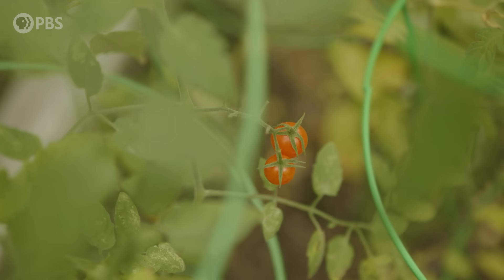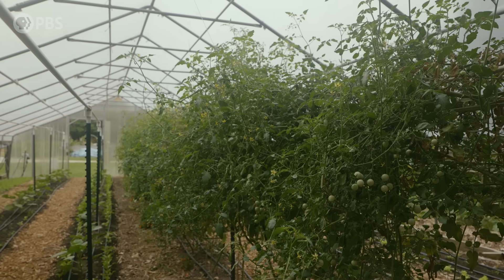How Tomatoes are Revolutionizing Urban Farming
Having a garden full of fresh food has multiple benefits, from nutrition to mental health. However, gardens take up space that many people in dense urban areas cannot access.

In this episode of Hungry Planet, Niba speaks with two groups trying to change this: Dr. Zachary Lippman at Cold Spring Harbor Laboratory, who is using genetic approaches to make dense tomato plants for cities and outer space; and Raleigh City Farm, a nonprofit that is growing traditionally cross-breed tomatoes from the Dwarf Tomato Project and reminding people that food comes from dirt… even city dirt!

*additional credit: Production Assistant - Danielle Clardy

Hungry Planet is a joint production between Helicase Media LLC and STEMedia Inc. Original Production Funding Provided by National Science Foundation - Grant No. 2120006 Any opinions, findings, and conclusions or recommendations expressed in this material are those of the author(s) and do not necessarily reflect the views of the National Science Foundation.

PBS Member Stations rely on viewers like you.